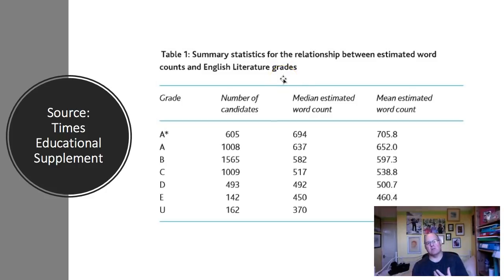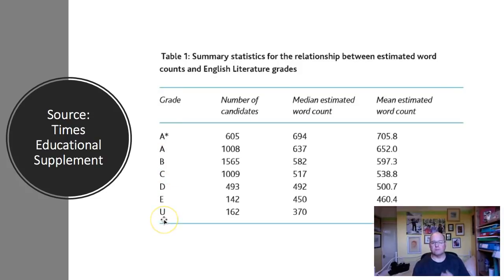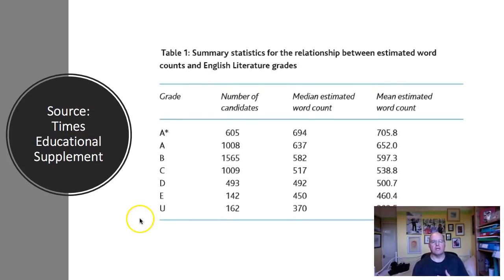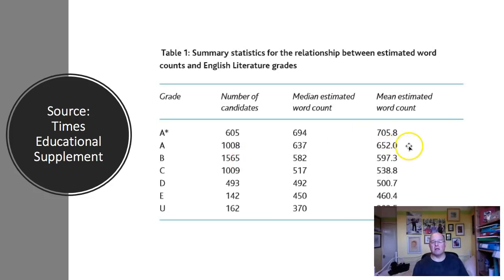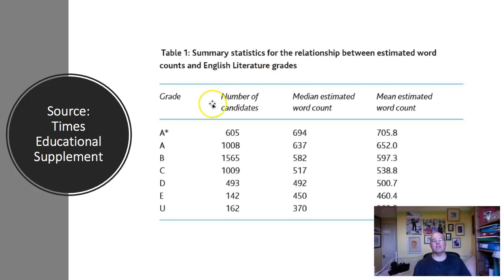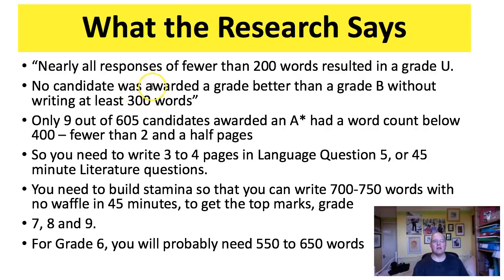How MUCH should you WRITE For Each Grade ESSAY?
They are much more informative and more detailed than every other guide at the same price. Every class asks me how many words they need to write in the exam question.

I used to say, as many as you can in the time limit, which is not what they want to hear.

But now, there is an actual number. How many words do students actually write to get each grade? Find out.

Sample my Guide to the English Language Exam for free